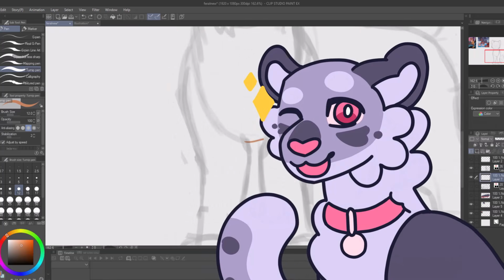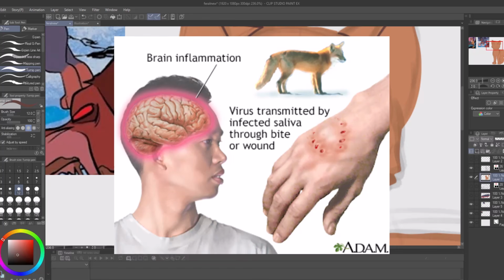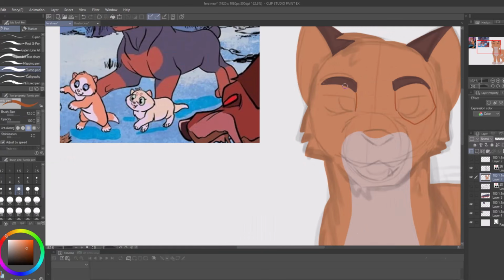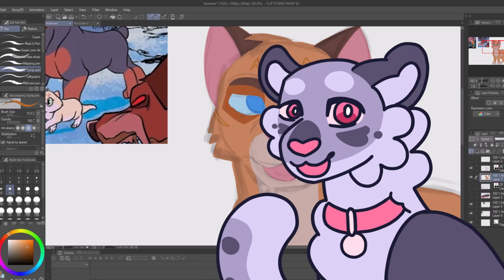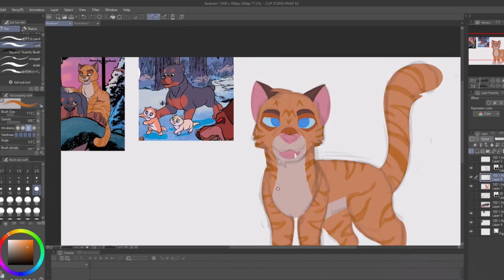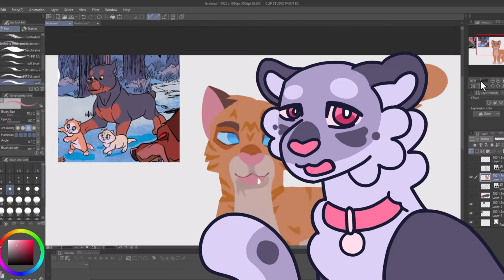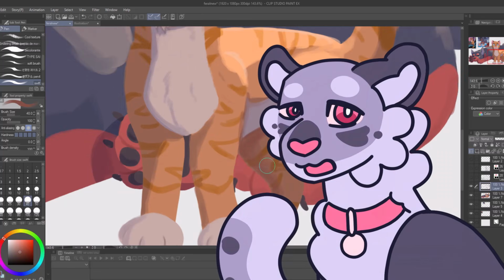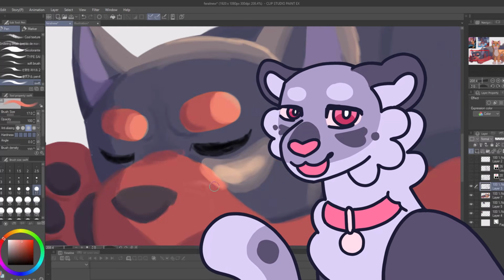Is RABIES in Feral REALISTIC? Comic Analysis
Woof! Just got done with this last minute for Halloween! I hope everyone who is out trick or treatin' gets full bars tonight!
0:00 Intro
1:40 Rabies Background
3:51 Outbreak Size
6:45 Infected Meat
9:37 Timeline of Rabies
11:33 Rabies Symptoms
12:48 What Feral Gets Right
13:35 Things I Hope Won't Happen
16:00 Outro
FAQ
Editing software: Vegas Pro 17, Camtasia 2021
Drawing/Animation Software: Clip Studio Paint, Opentoonz
Thumbnail editor: Photopea, Sketchbook